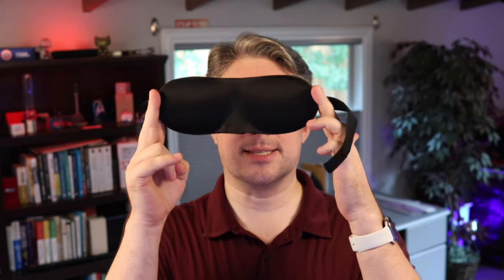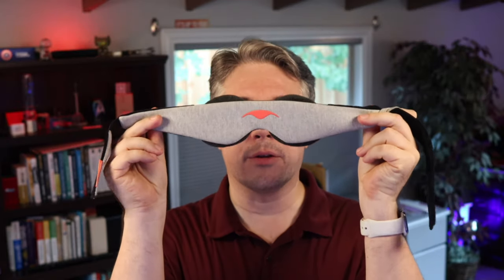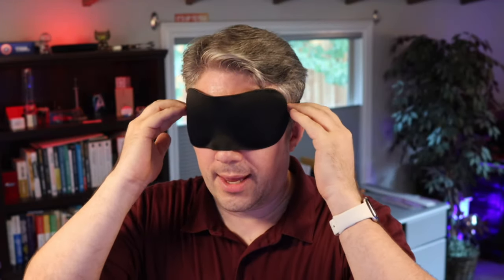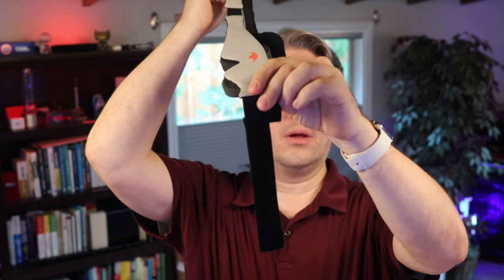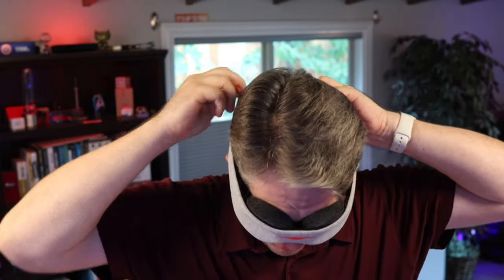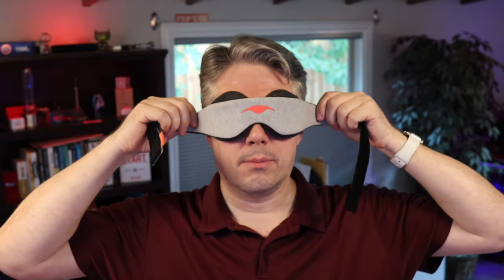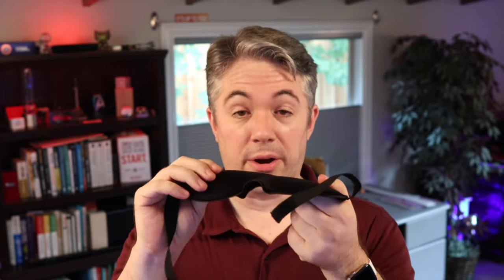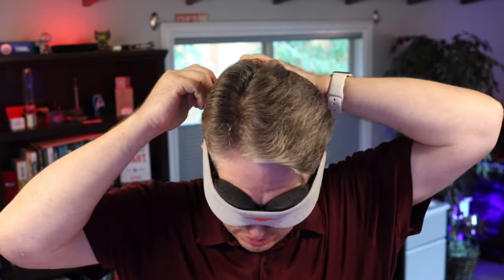The Manta Sleep Mask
The Manta Sleep Mask is the best sleep mask I’ve ever owned. It’s comfortable, it fits, and it gets the job done.